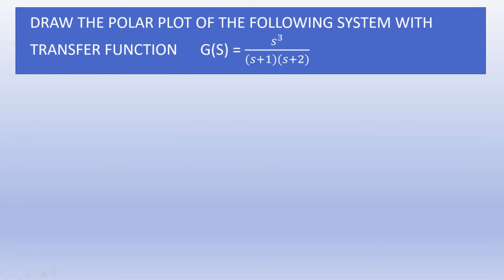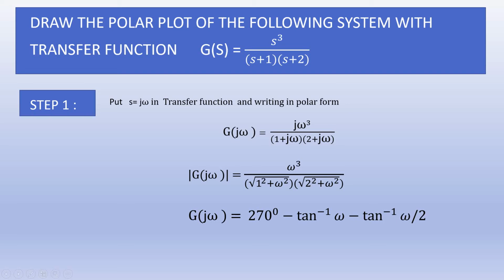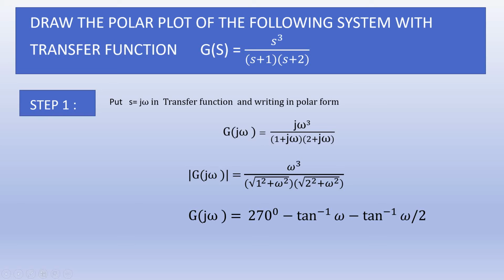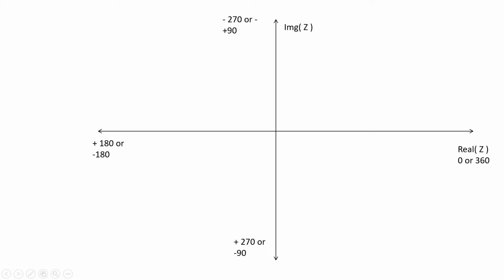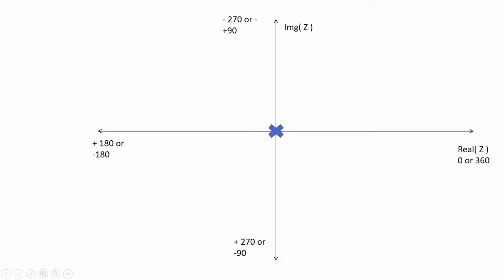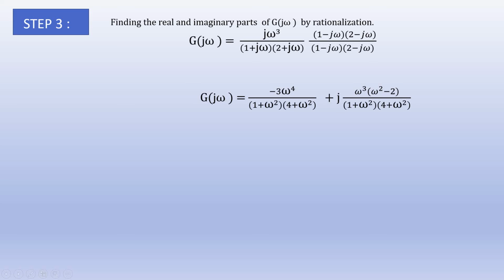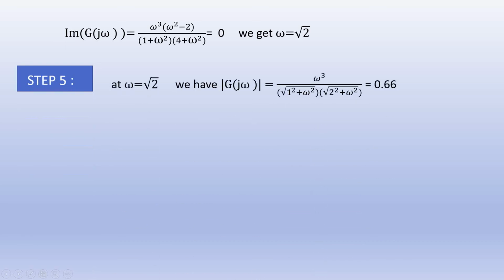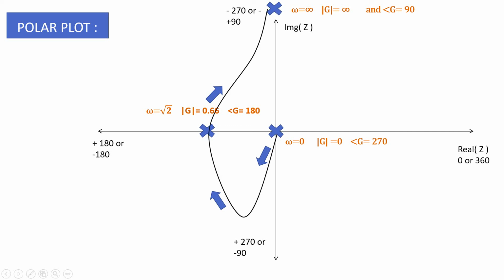45 polarplot problem